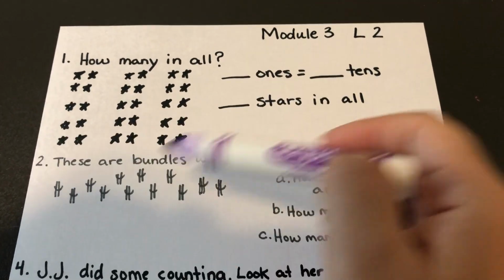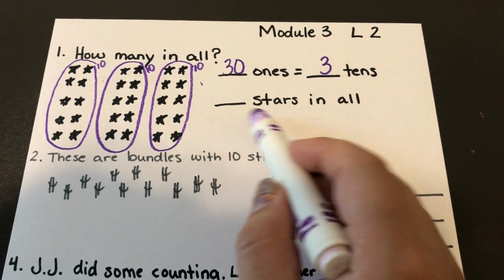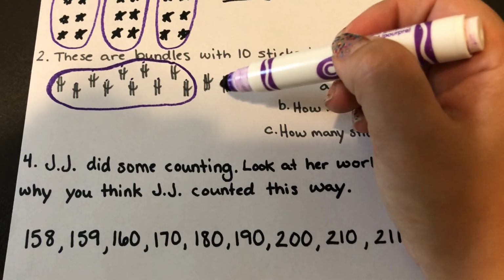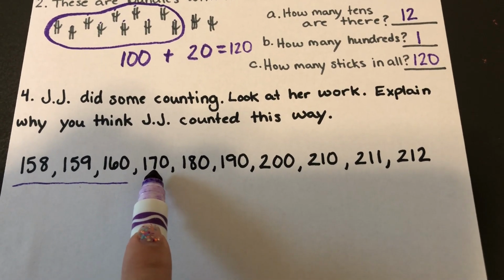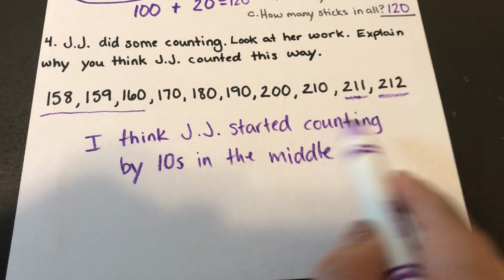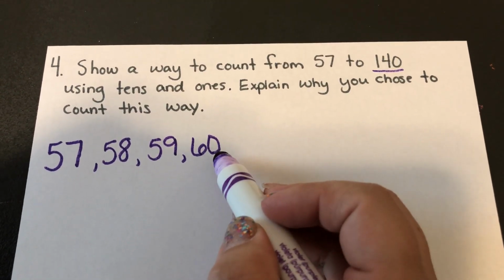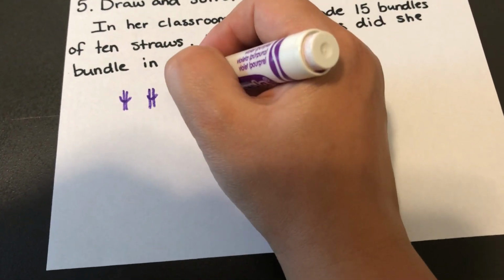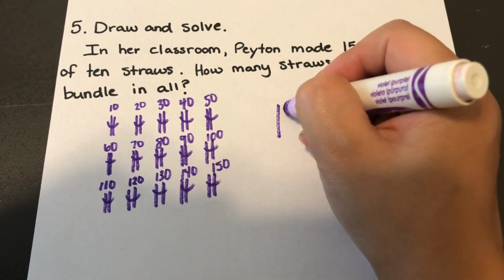Math - Module 3 - Lesson 2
Video to go over the concepts used in Eureka Math Grade 2 Module 3 Lesson 2 homework. I labeled question 4 twice by accidents. Whoops!